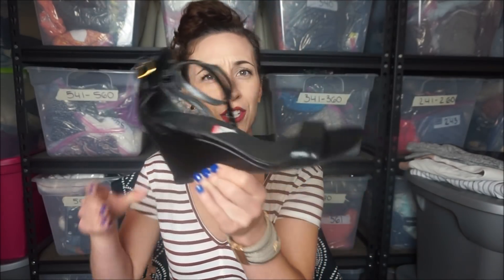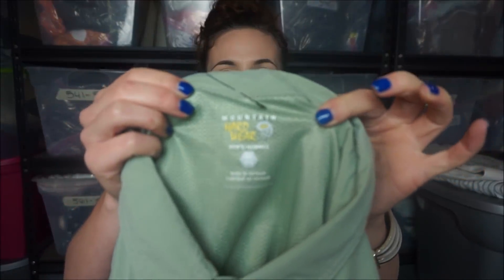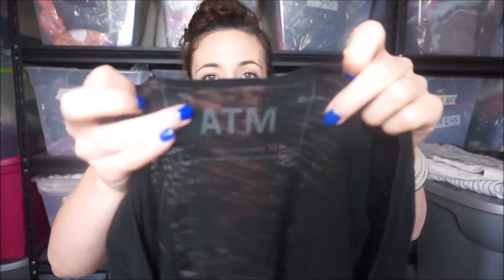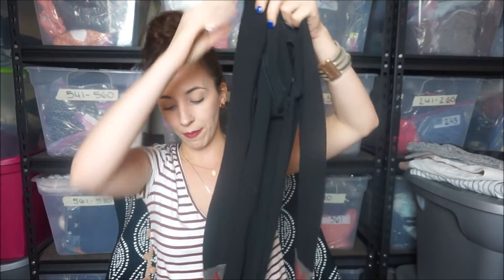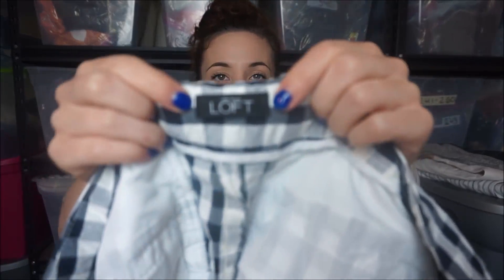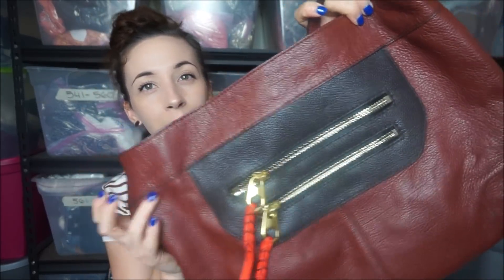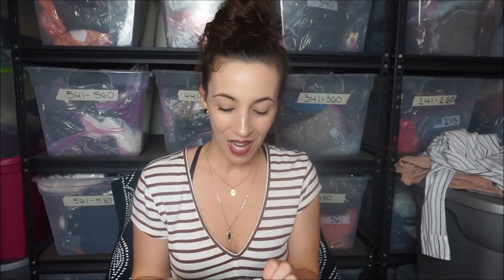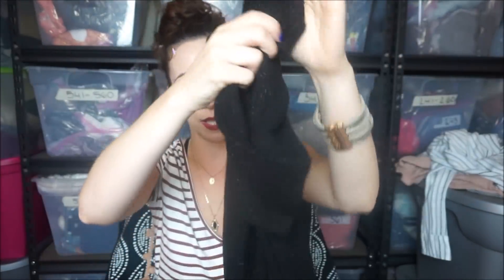goodwill outlet thrift haul to resell on poshmark for profit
Goodwill outlet haul + regular goodwill haul!